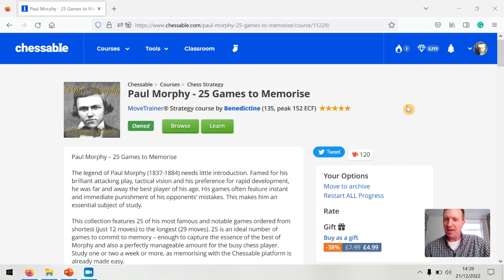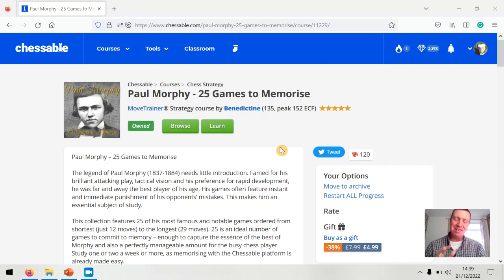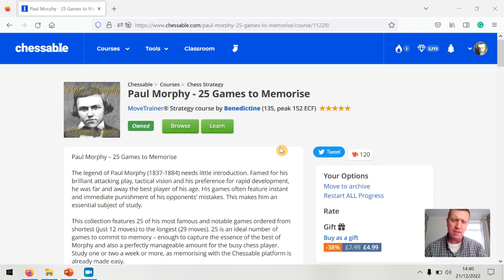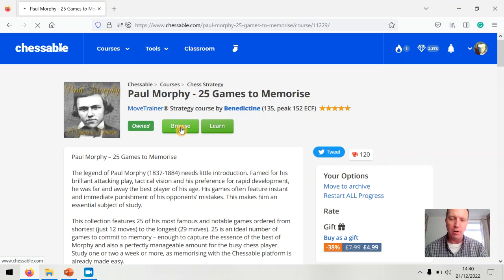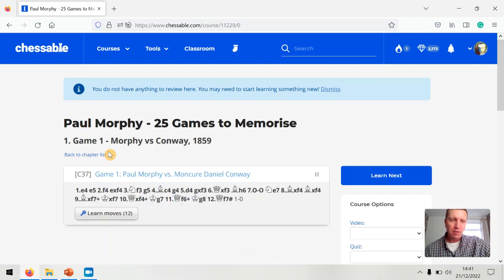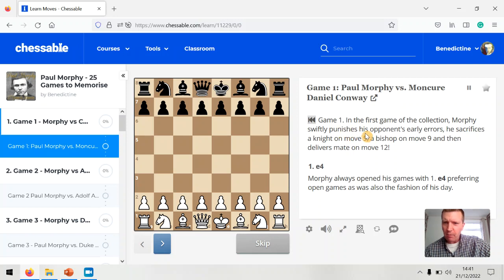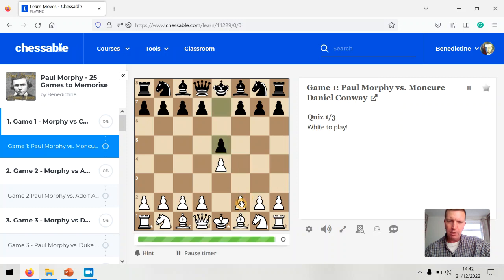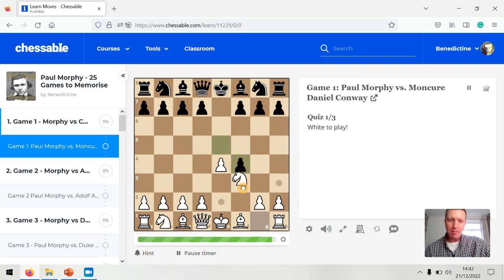Paul Morphy Chess Genius - 25 Games to Memorise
Chessable walk-through video. Benedictine on Chessable.